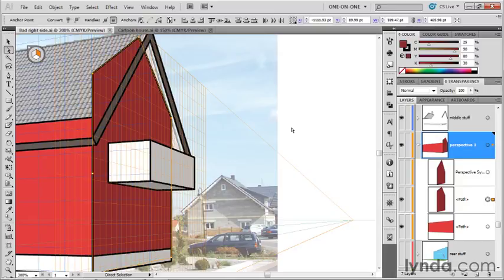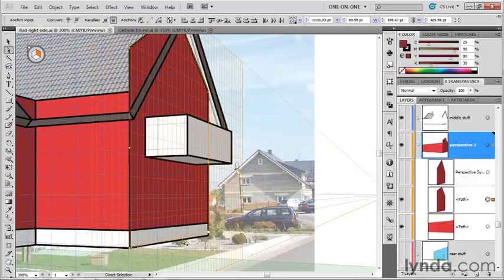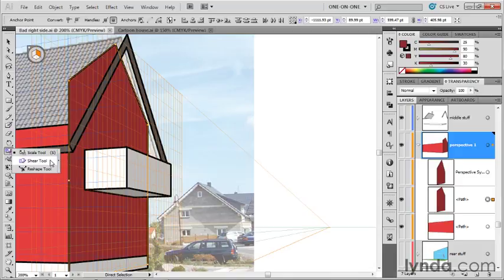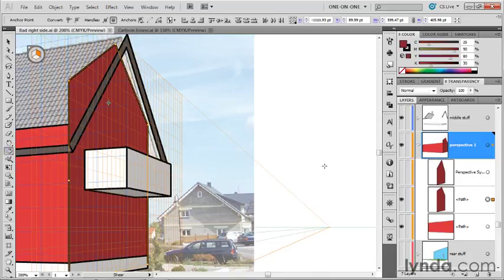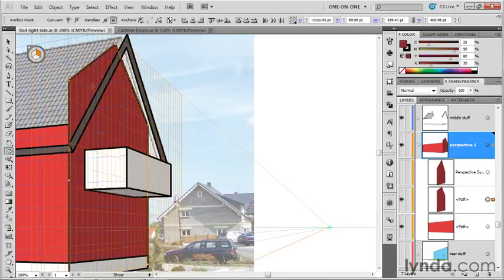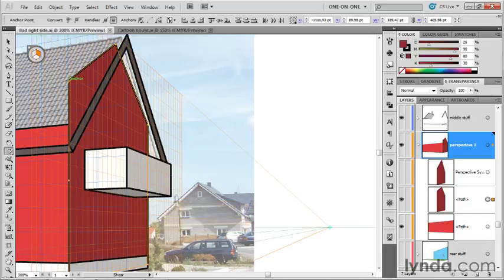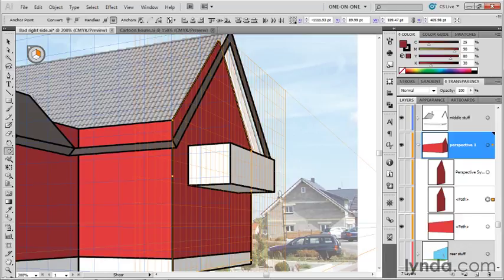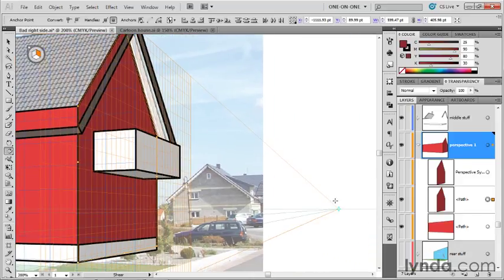baiom_28_12.